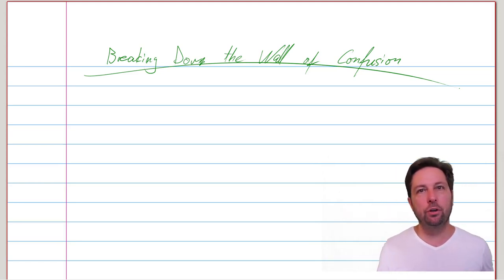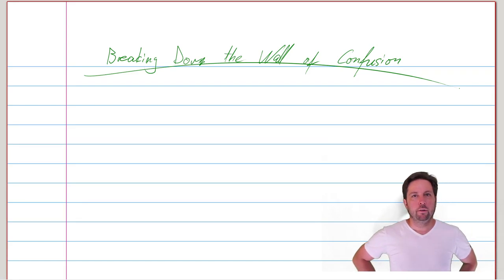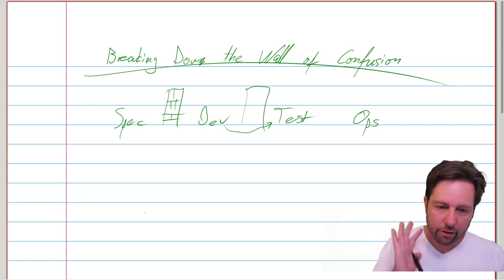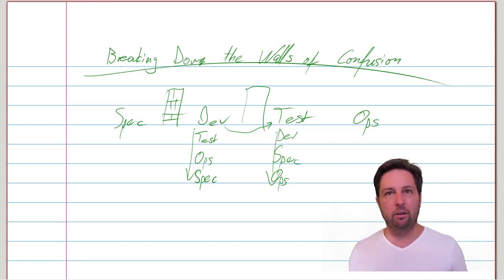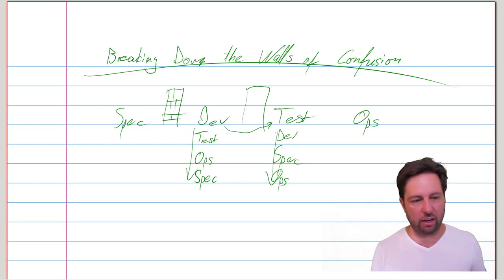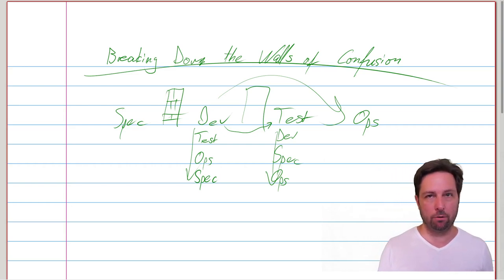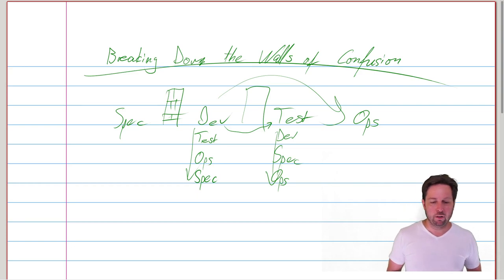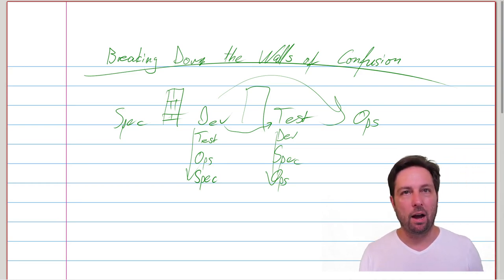Breaking down the Walls of Confusion